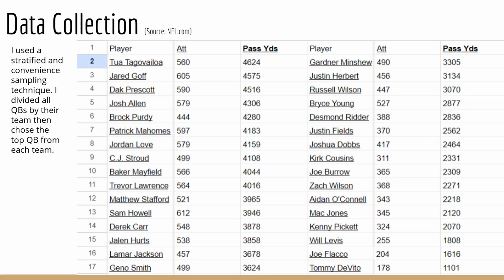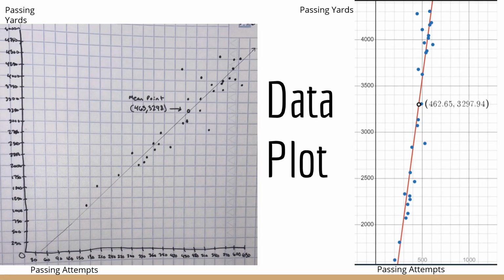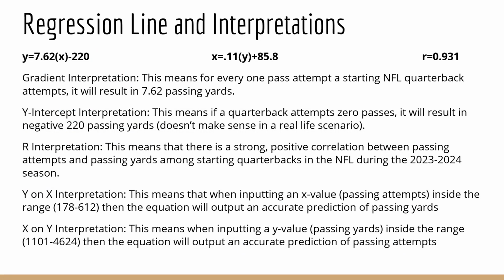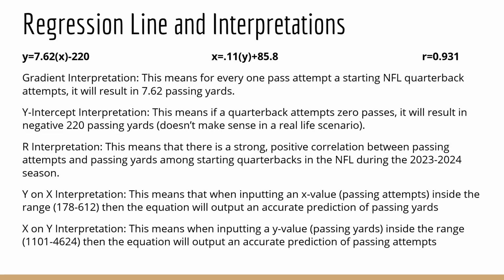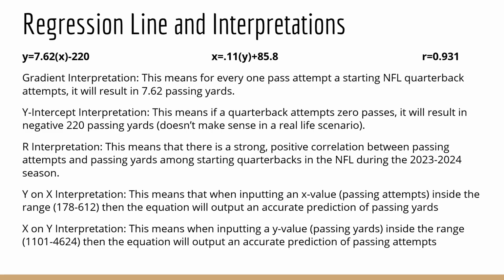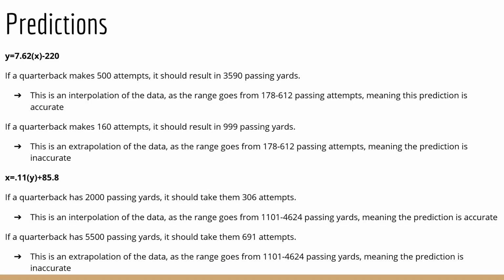2 Variable Statistics Project-Overby